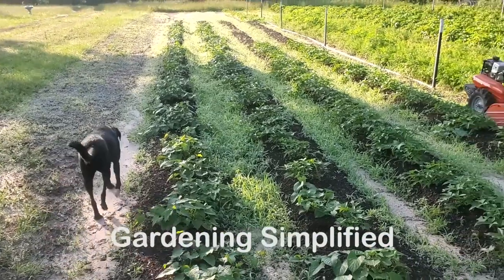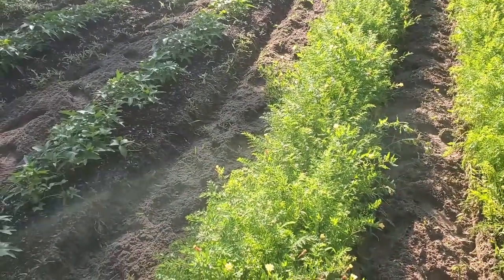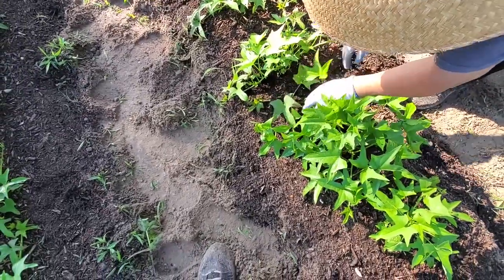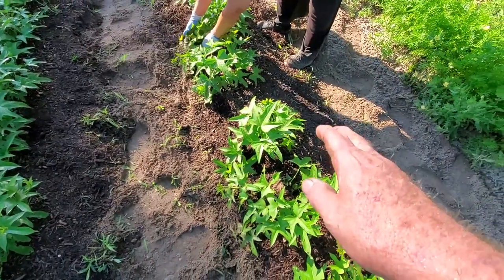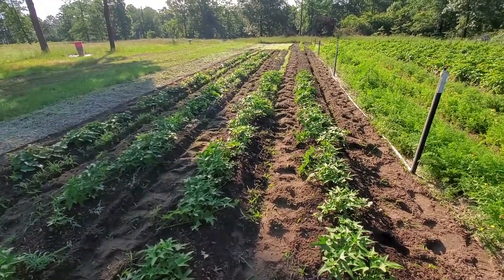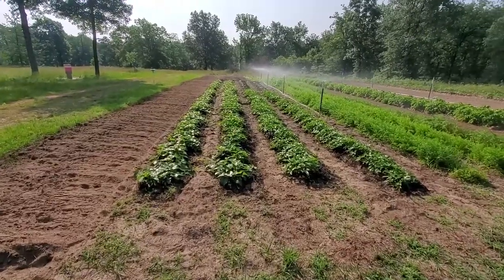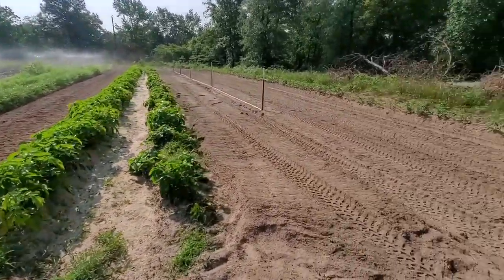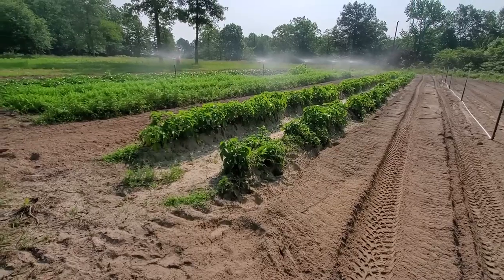The Secret To Increasing Your Sweet Potato Crop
Do you want to know the secret to a bumper crop of sweet potatoes? Here's the video for you.